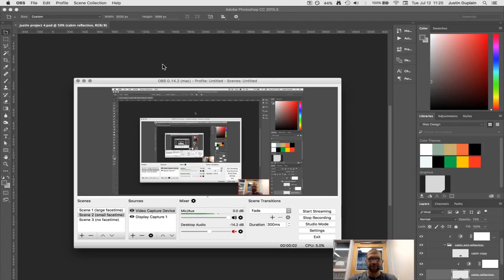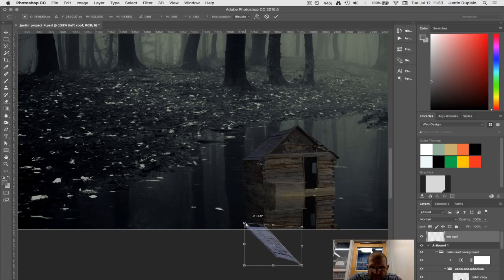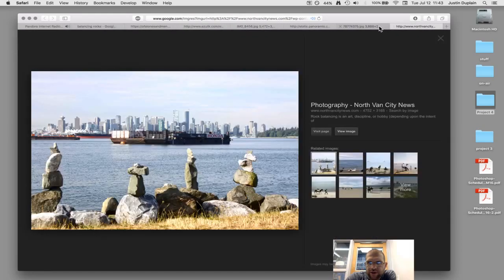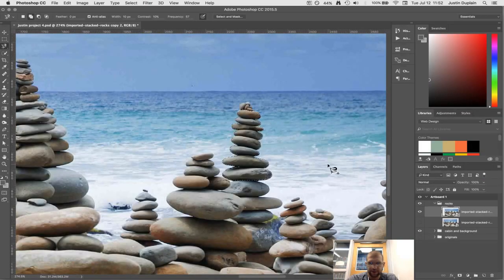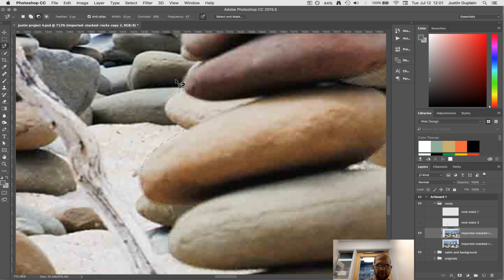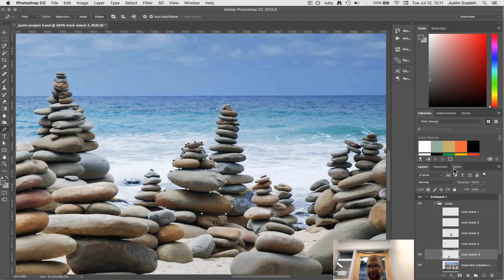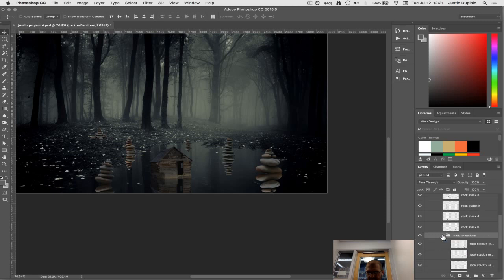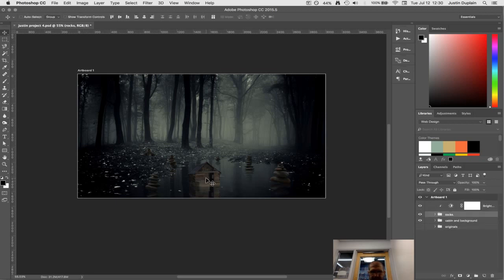Project 4 Instructor Example (2 of 3)